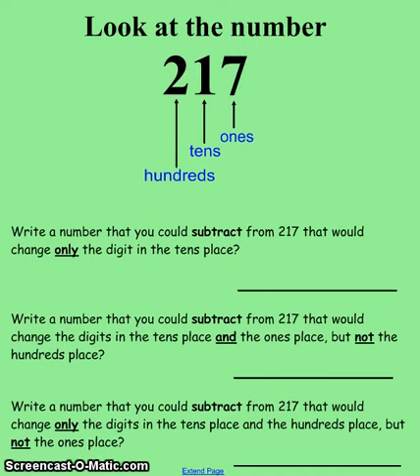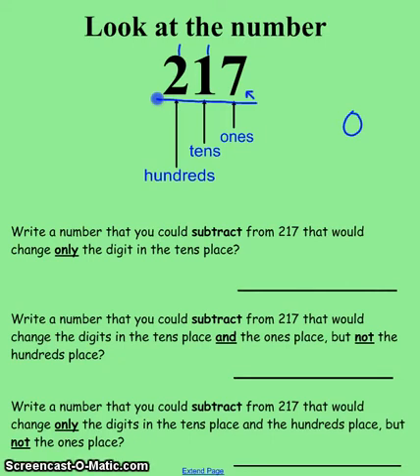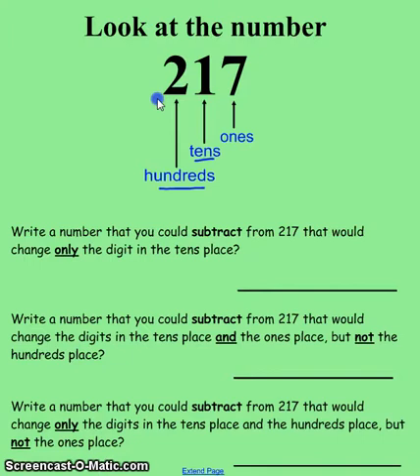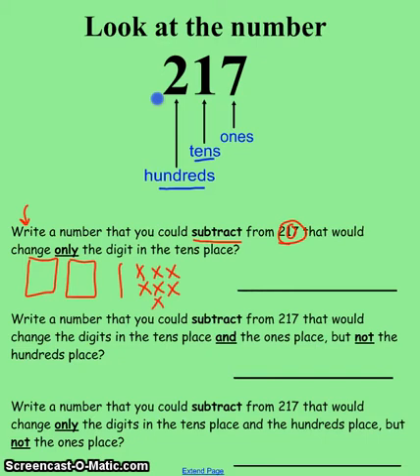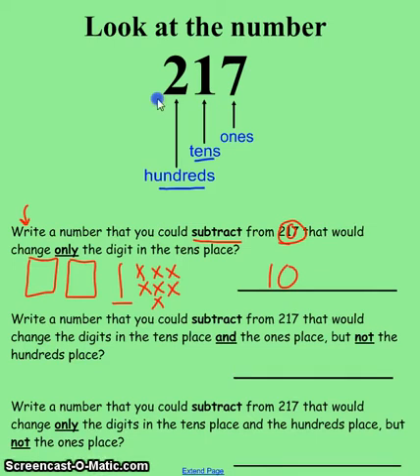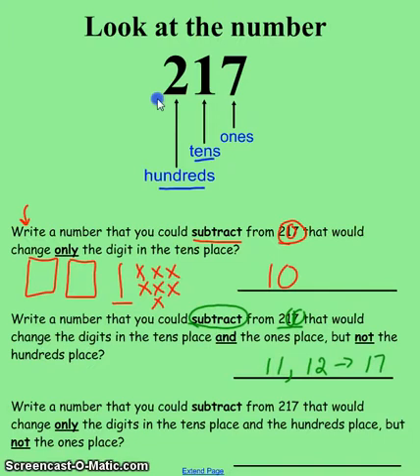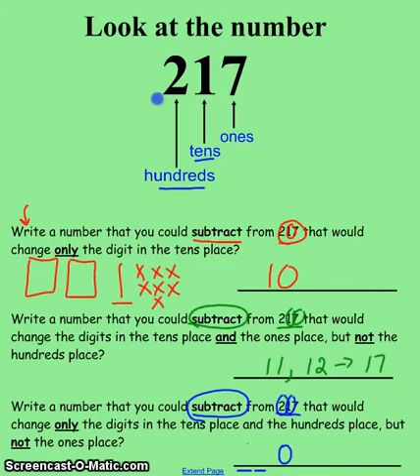Place Value Subtraction Video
This video will explain how to find a number to subtract from another number changing certain place values and keeping others constant.